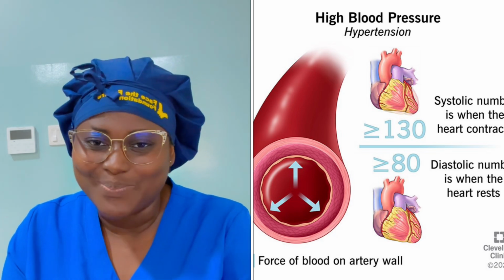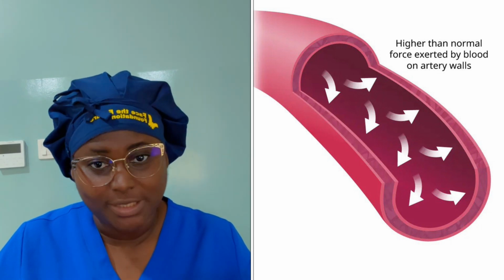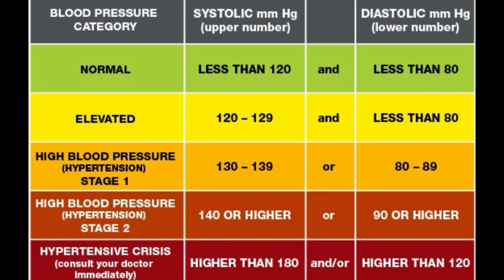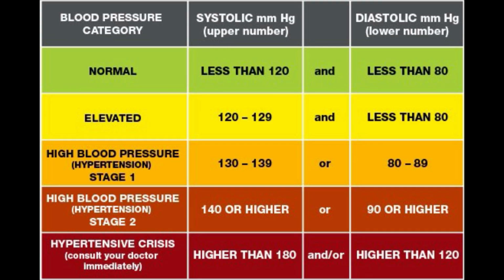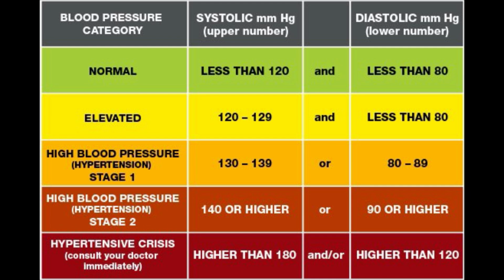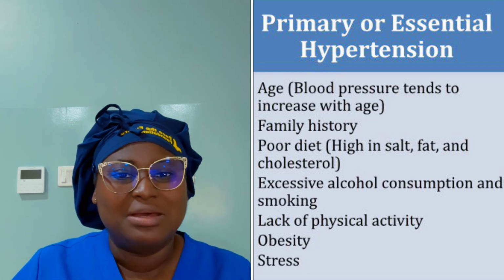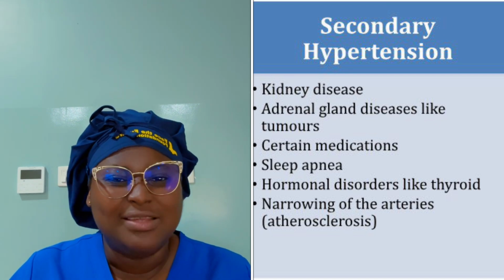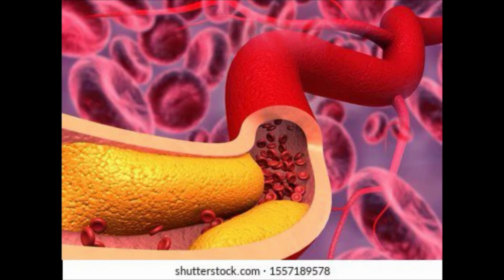What is high blood pressure ? What range have you been recording ?